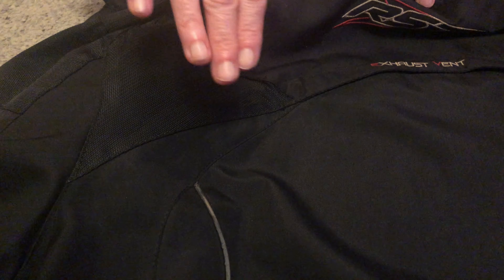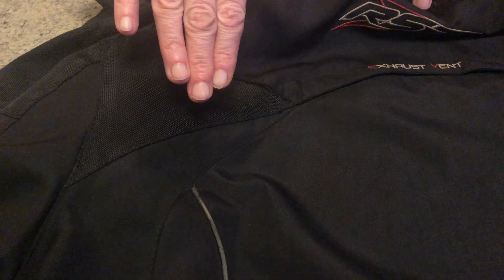How to Waterproof your jacket and other clothing inexpensively (biker life hacks) 4K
As jackets get older they can loose their water resistance. This simple, inexpensive method will allow you to improve the waterproofing of your bike or similar jacket.